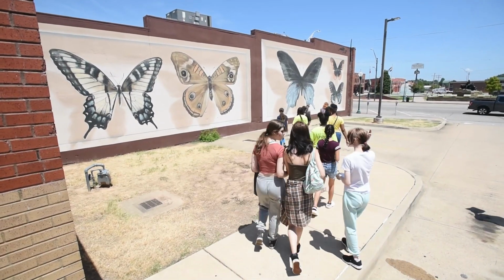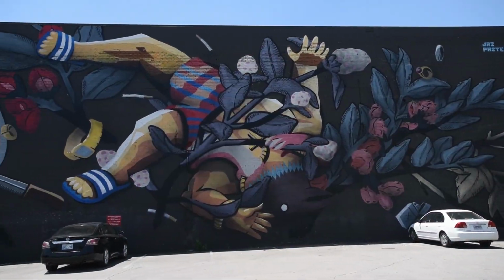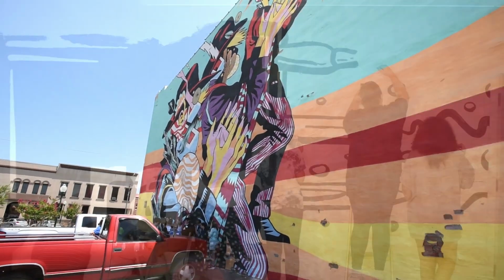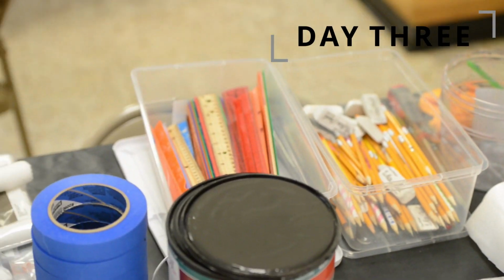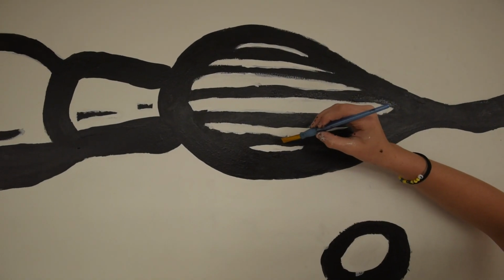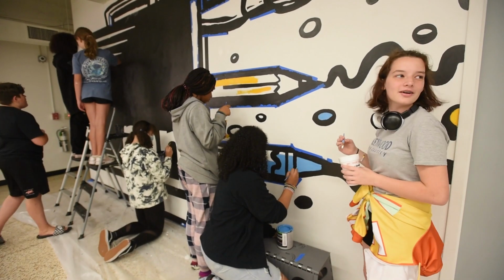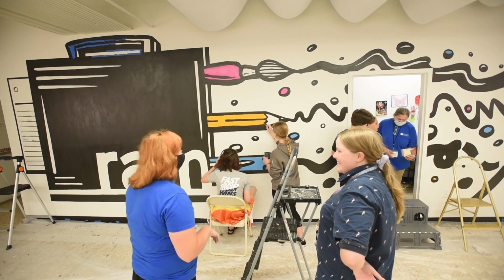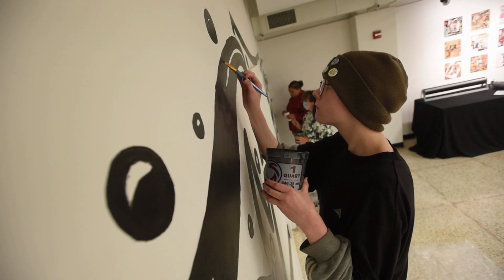Young artists create their own mural at Fort Smith RAM's Become a Muralist camp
In a city full of murals, Fort Smith's latest wall-sized painting called for a team effort. Nearly 20 young artists between the ages of 10-17 participated the week of July 26-29, 2022 in a four-day art camp titled Become a Muralist hosted by the Fort Smith Regional Art Museum — during which time they toured the many murals decorating the exteriors of downtown buildings and learned about the process behind creating such large-scale artworks, before putting brushes to wall themselves with a production of their own mural inside the RAM's studio.
(Video by Hank Layton / NWA Democrat-Gazette)